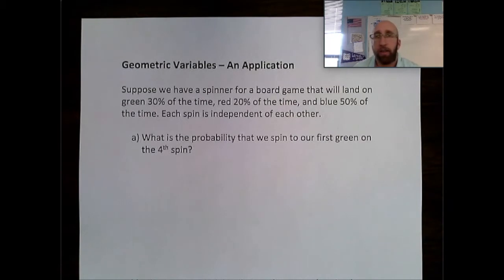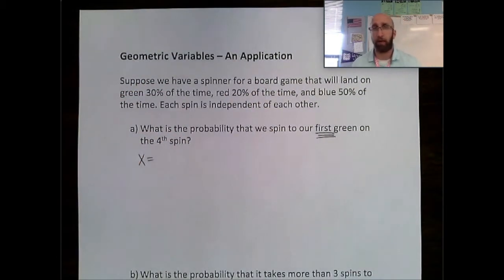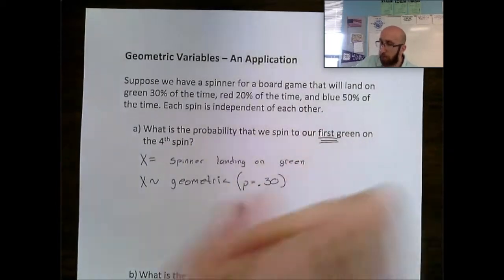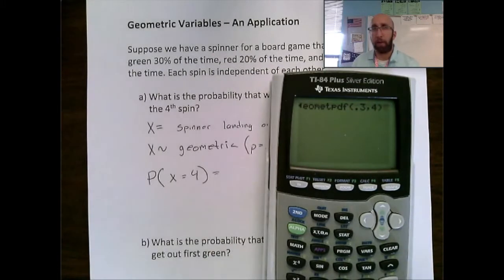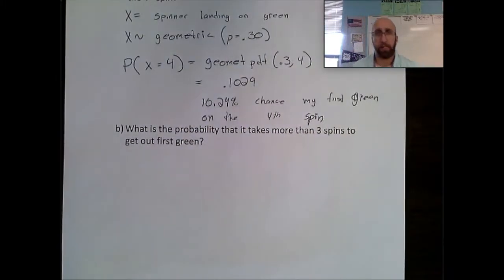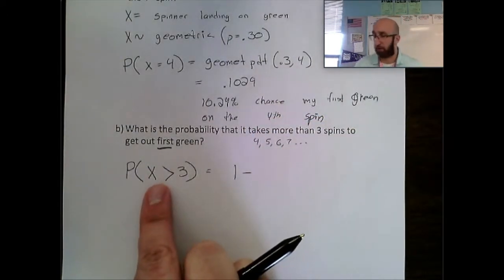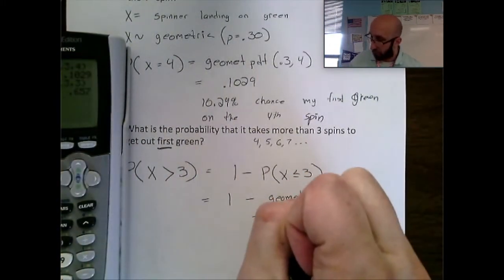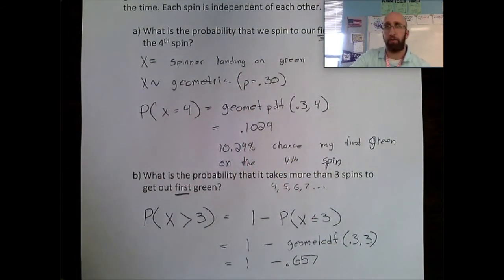Geometric Variable Applications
This video will look at word problems involving geometric variables.